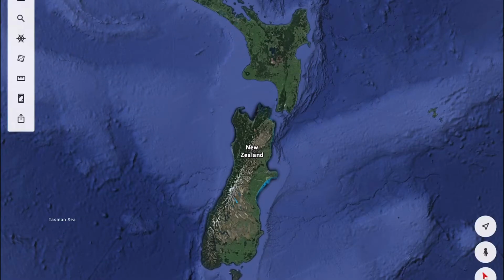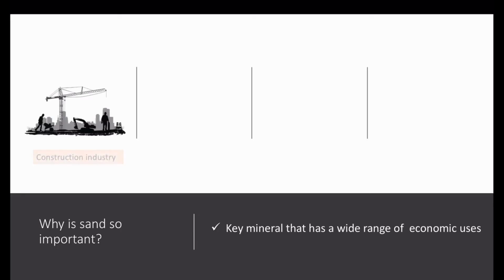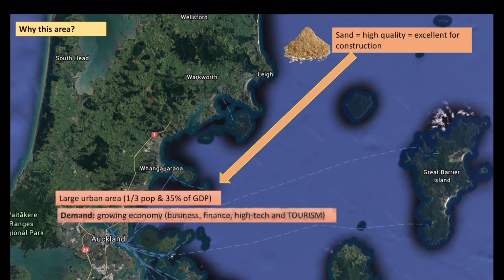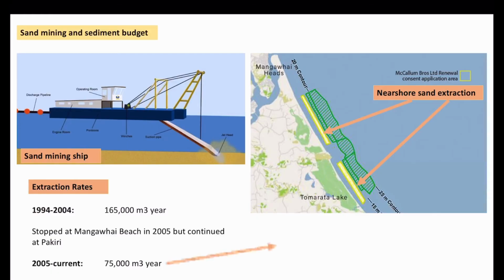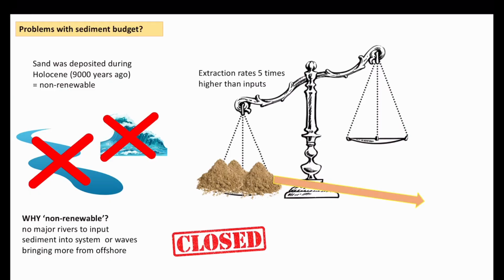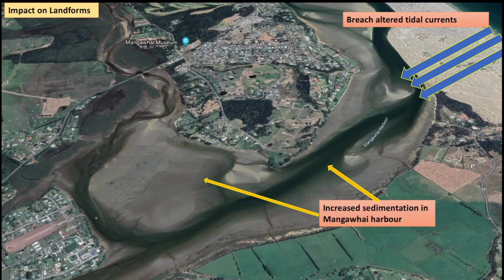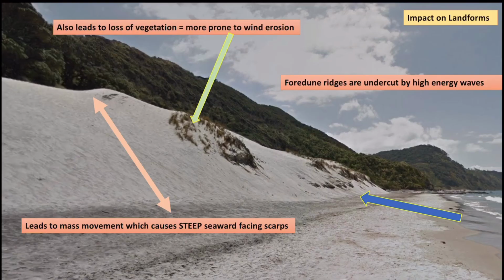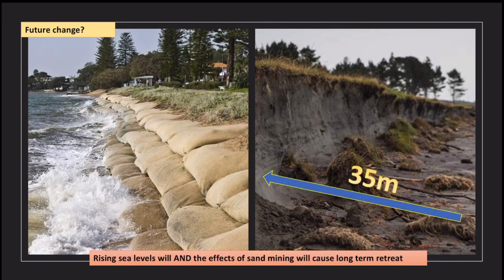Economic Development Impact On Coastline & Landforms CS - Mangawhai-Pakiri Coastline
OCR A-Level Impact of economic development on coastline and landforms - sand mining on Mangawhai-Pakiri coastline near Auckland